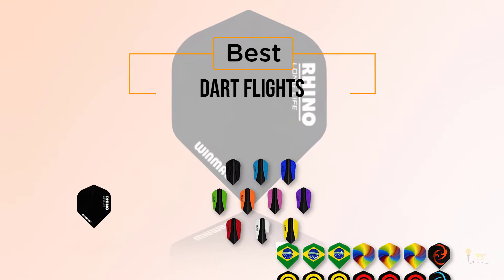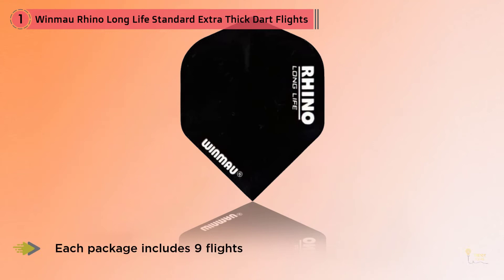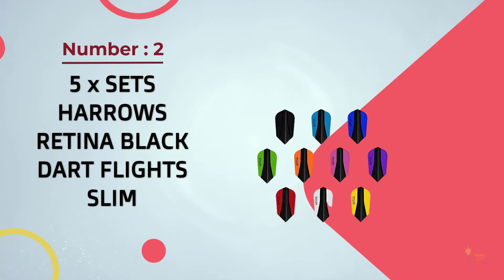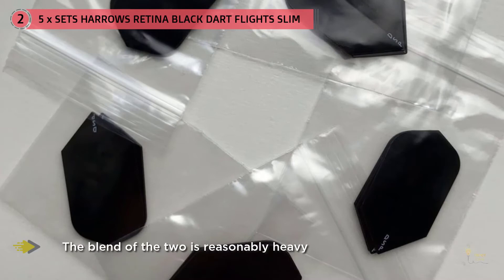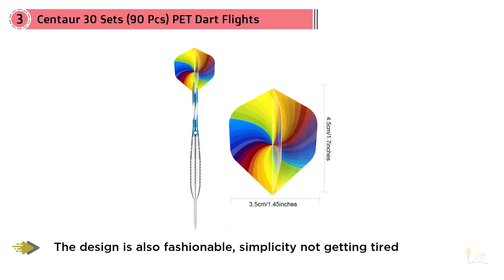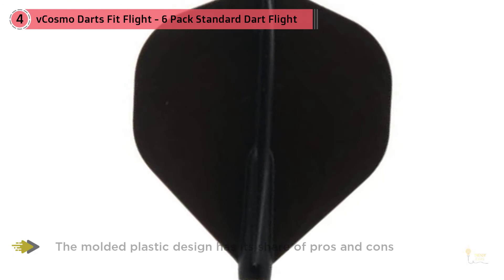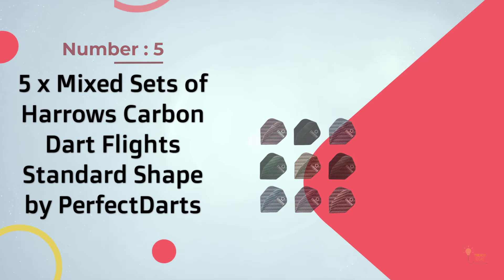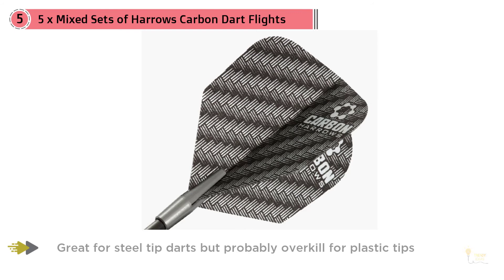Top 5 Best Dart Flights Review In 2022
Best Dart Flights featured in this video:
0:25 NO.1. Winmau Rhino Long Life Standard Extra Thick Dart Flights
1:15 NO.2. 5 x SETS HARROWS RETINA BLACK DART FLIGHTS SLIM
2:00 NO.3. Centaur 30 Sets (90 Pcs) PET Dart Flights Wholesale National Flag Cool Styles
2:48 NO.4. Cosmo Darts Fit Flight - 6 Pack Standard Dart Flight
3:30 NO.5. 5 x Mixed Sets of Harrows Carbon Dart Flights Standard Shape by PerfectDarts

What Is A Dart Flight?
A dart flight is the little streamlined blades at the rear of a dart. The basic role of a flight is to give dependability to the dart when tossed. Dart flights are generally made of plastic or nylon and come in numerous shapes and sizes, each differently affecting your toss.

What is the best Dart Flight?
We strive to review as many products as we can, read real-time reviews, and made our own ranking. We welcome all your comments.